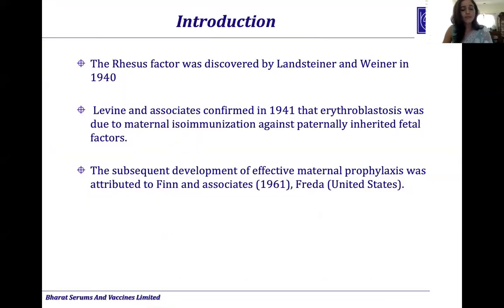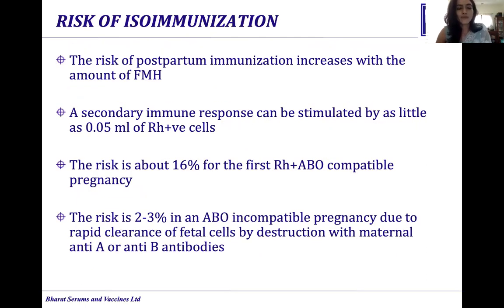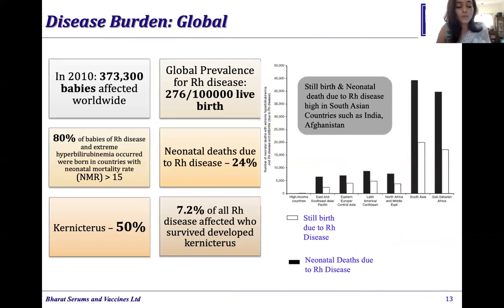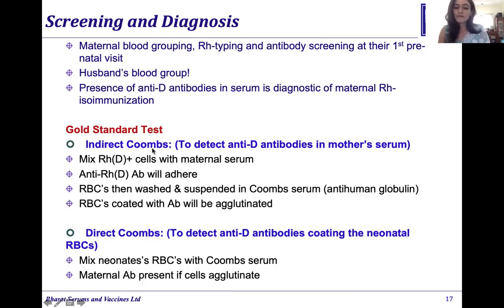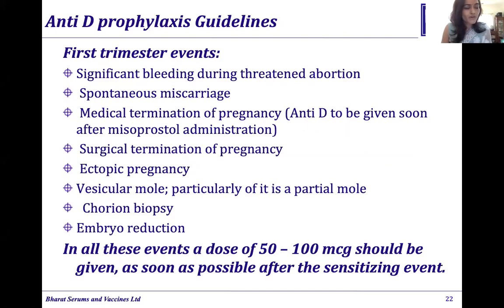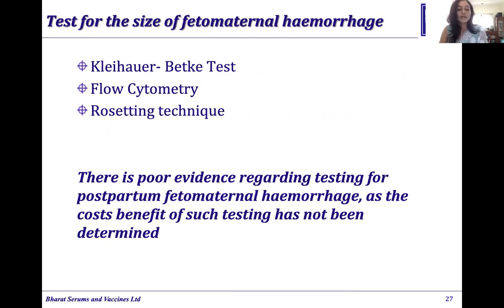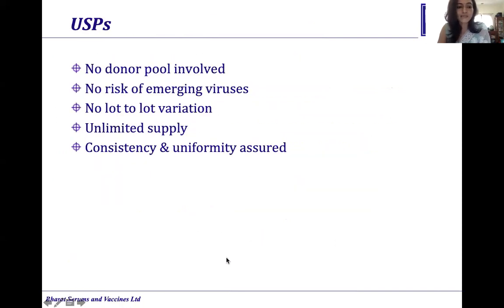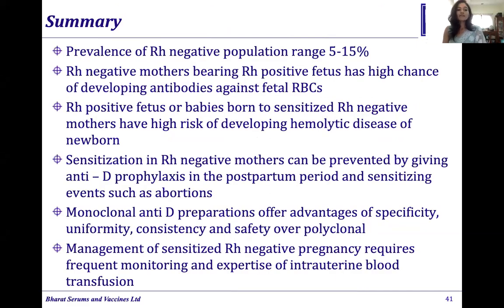Dr Anupriya Maharshi Webinar on Rh Isoimmunization 29th May